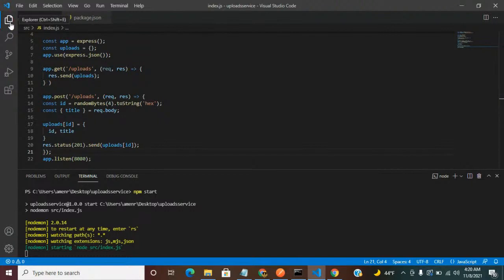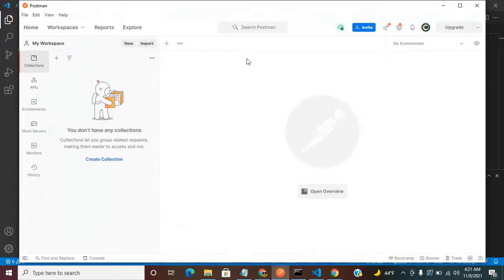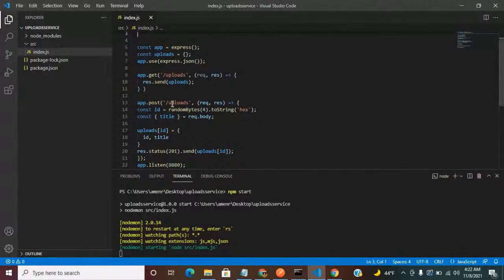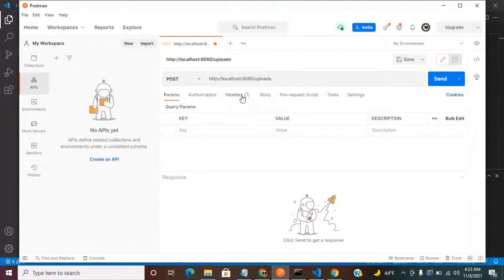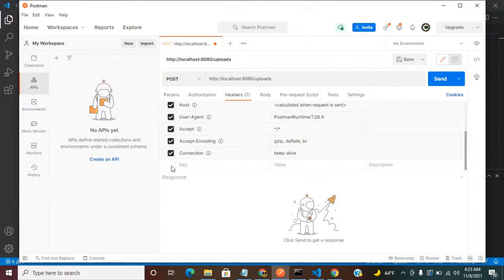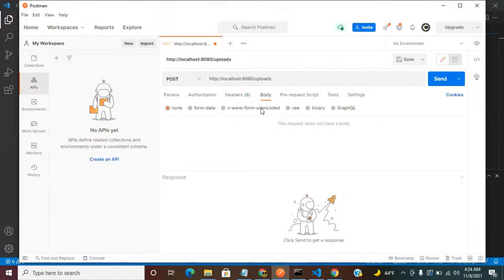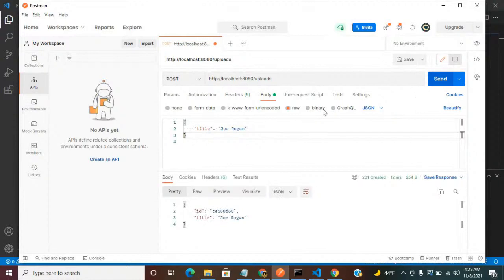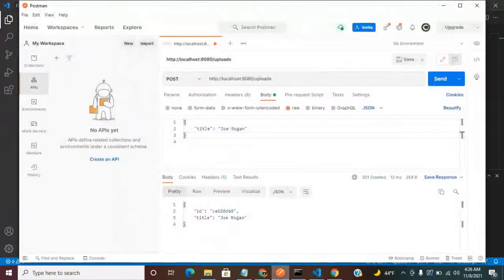Full Stack YouTube Clone Tutorial 5: Testing Our Uploads Service with POSTMAN